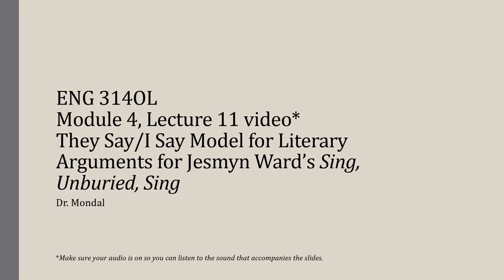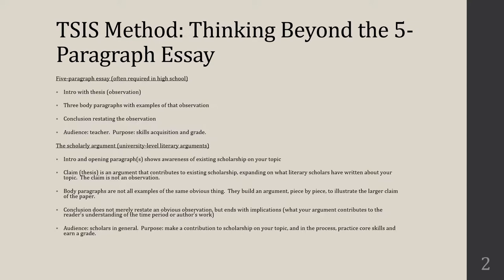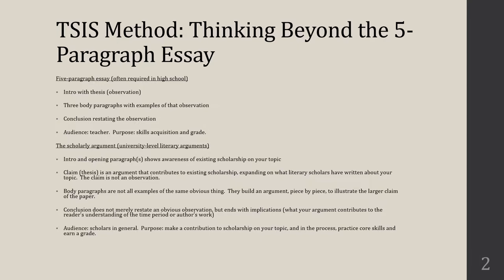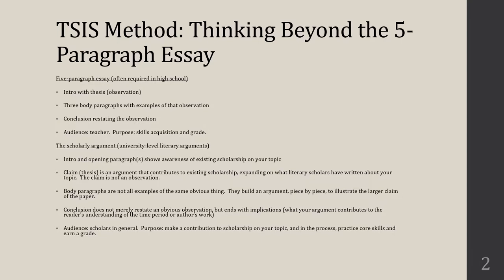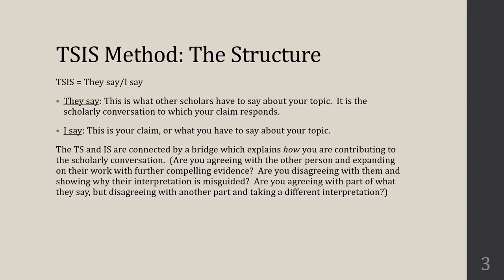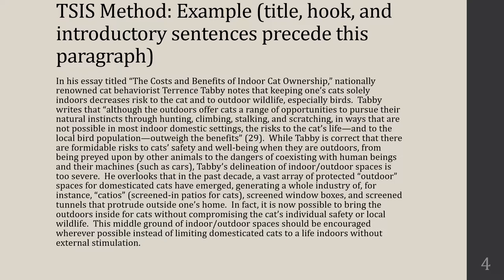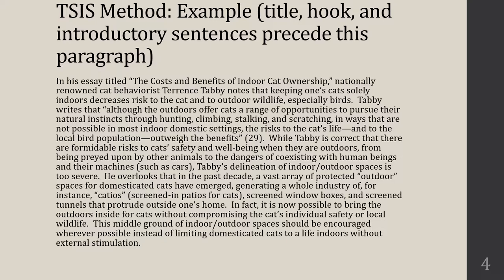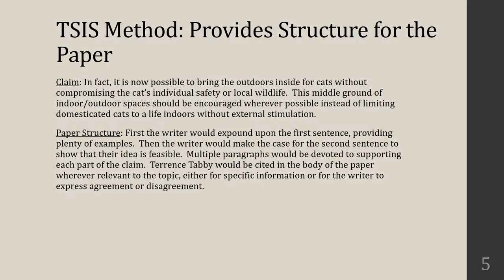ENG 314OL FA 18 M4L11